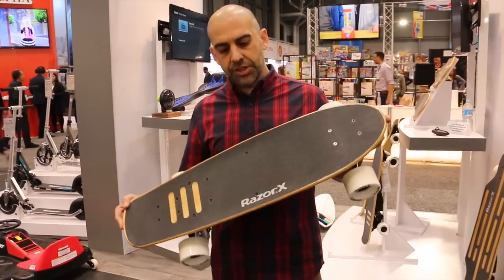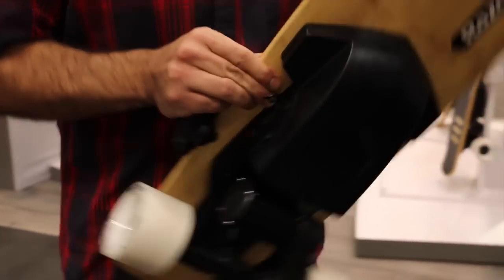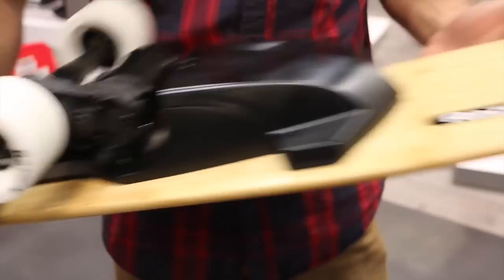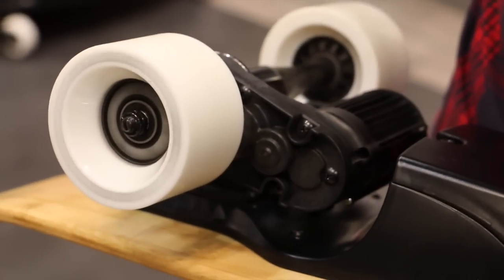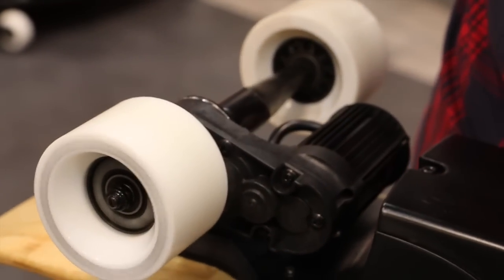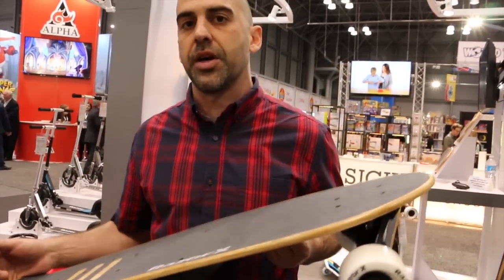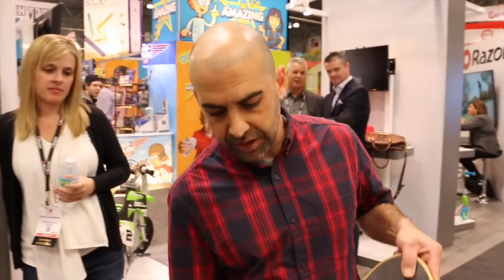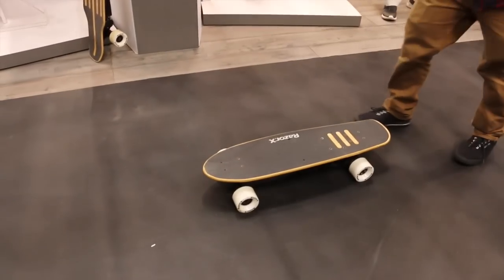NEW Razor X Electric Skateboard and Longboard | Toy Fair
Visit the Baby Gizmo YouTube Channel for more toys and family videos.